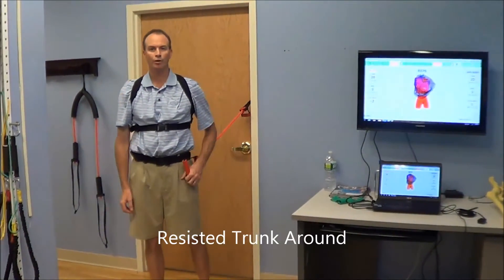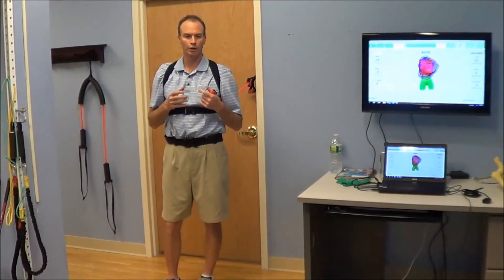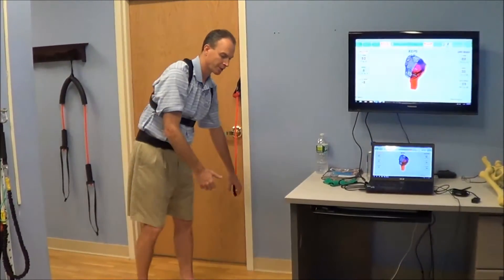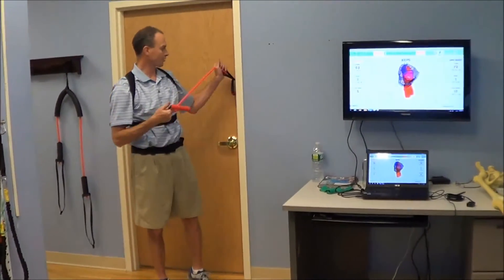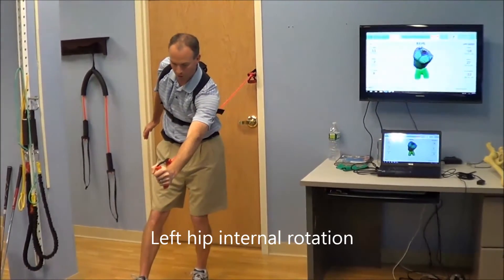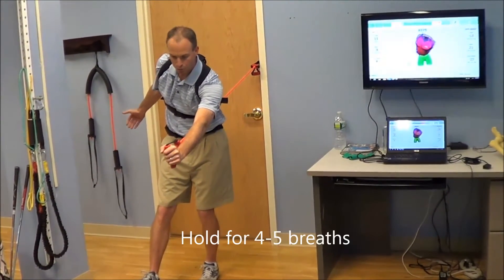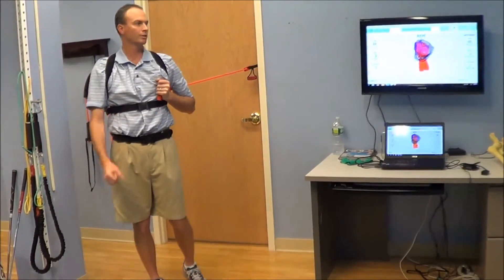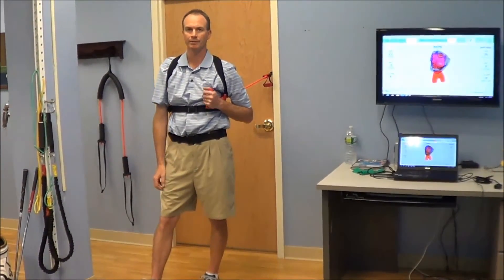Flat Shoulder Plane Correction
This exercise is best done as part of a postural restoration program.  It is common with right handed golfers to become dominate in the right abdominal wall and suffer from a lack of zone of apposition on the left side.  The resisted trunk around around helps maintain left AFIR while respecting the need for a left ZOA.  Enjoy this unique exercise for golfers.